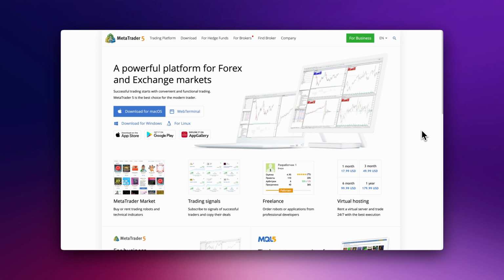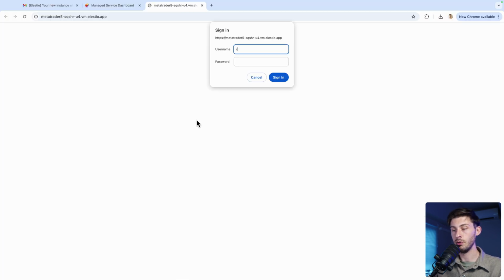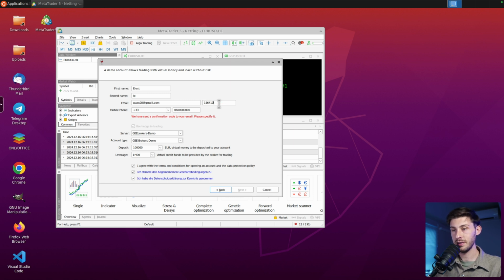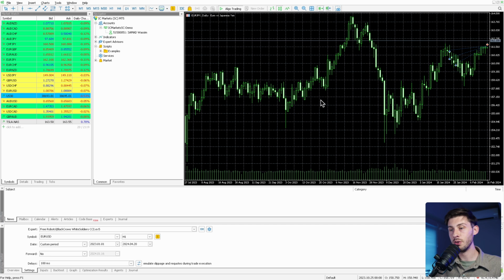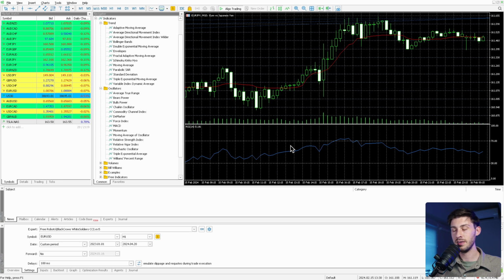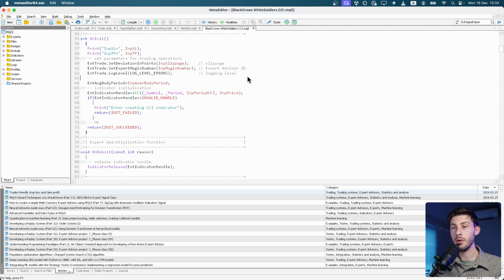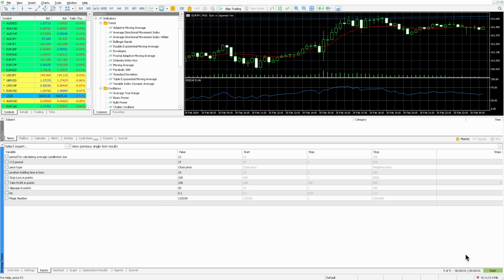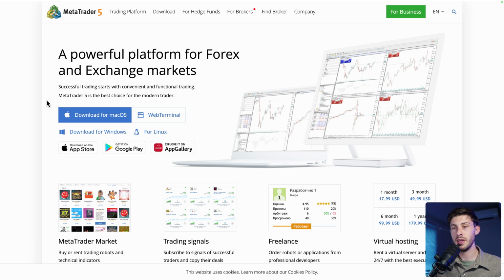MetaTrader: Free Open Source Trading Platform for Forex, Stocks, and Crypto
Discover MetaTrader 5: a free application for trading Forex, Stocks, and Crypto! 🚀
✔️ Perform technical analysis
🤖 Create and run trading bots

We'll start by installing it with Elestio and then explore the different features of MetaTrader 5 through a platform overview.

00:00 - Intro
00:55 - Installation guide
01:28 - Platform overview
12:20 - Conclusion